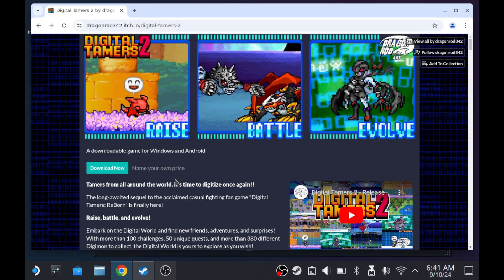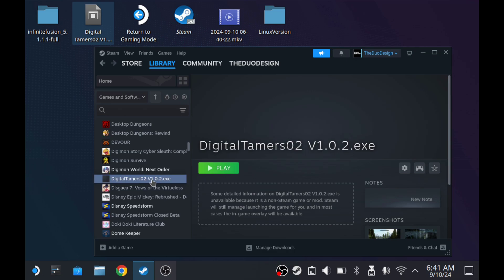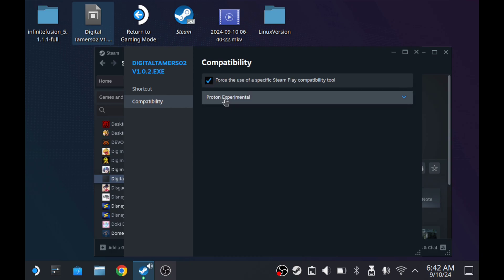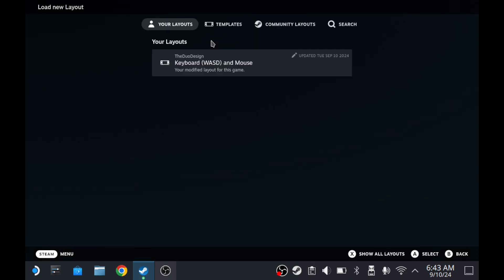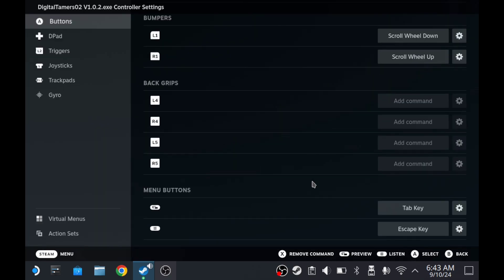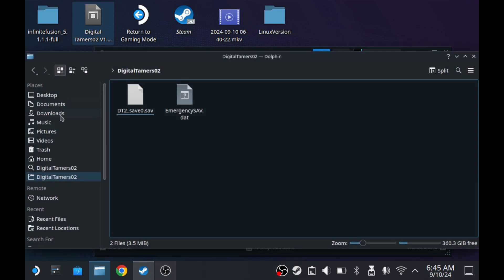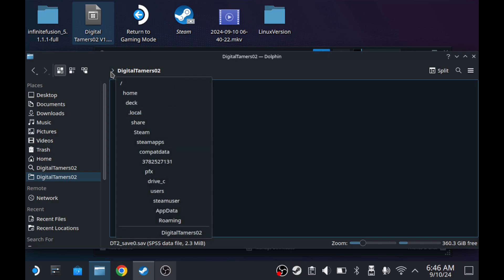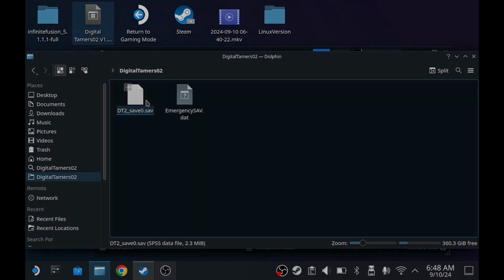Digital Tamers 2 Setup Guide for Steam Deck and Linux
Hello my name is Logan and welcome to a guide on how to get Digital Tamers 2 working on your Steam Deck.  This guide will also work for Linux users but you will need to use Steam to run Proton on the application.

0:00 Intro
3:32 Save File Location